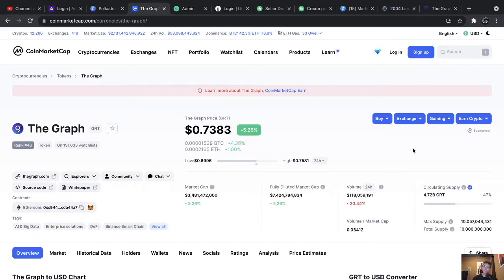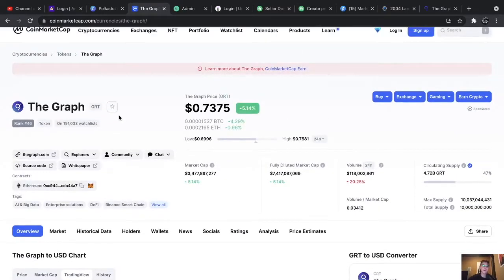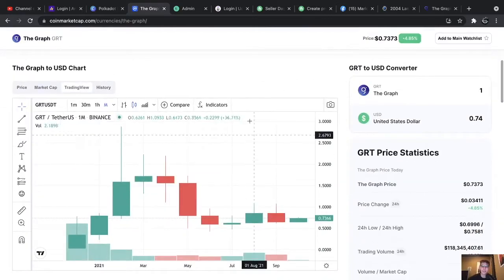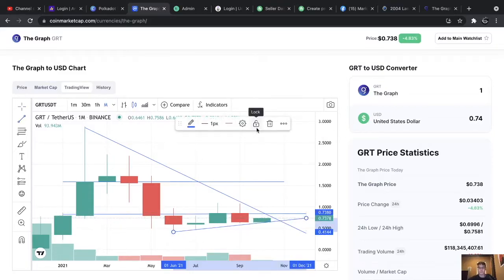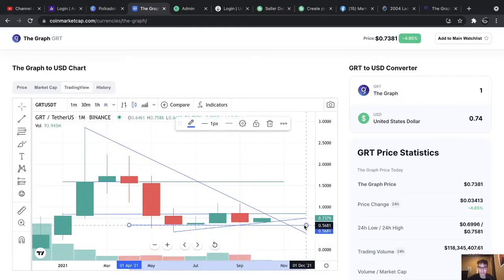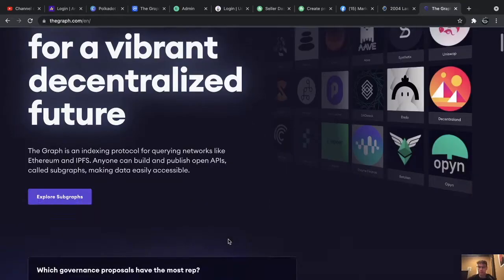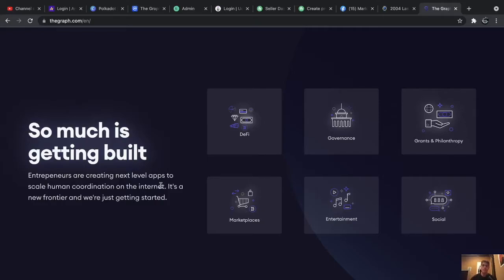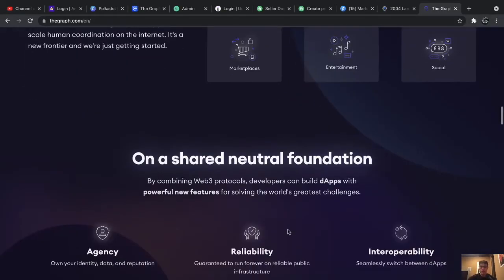GRT Price Analysis